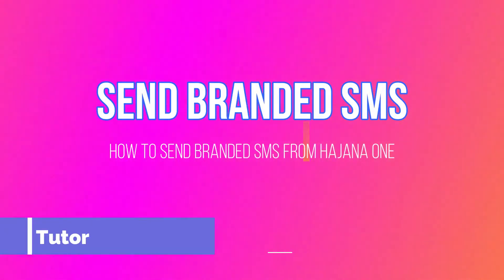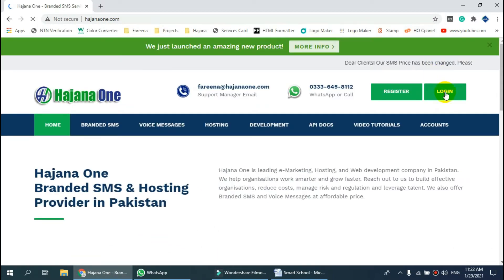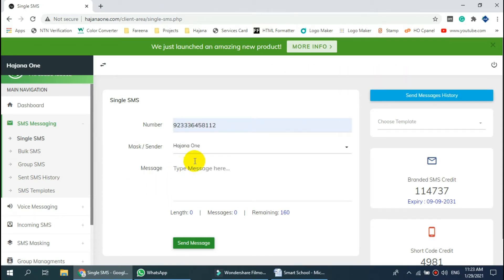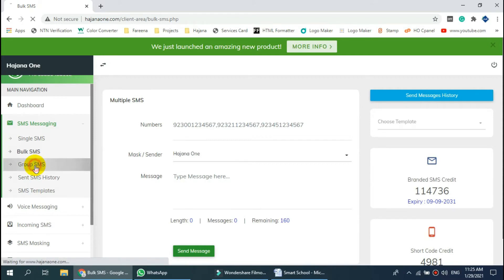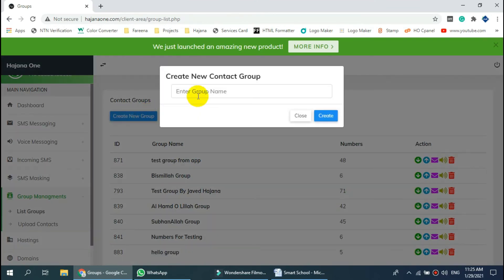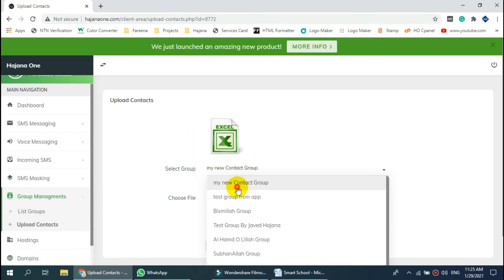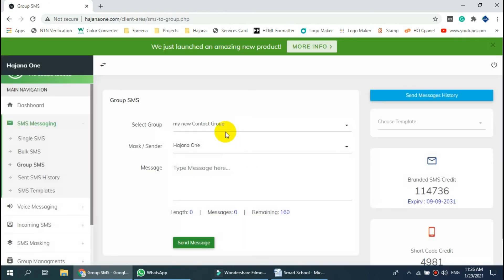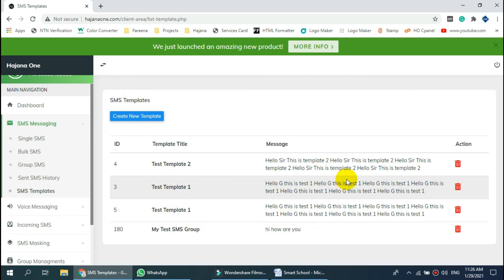Send Branded SMS from Hajana One Dashboard | Tutorial by Ayesha Fatima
In this video, you will learn how to Send Bulk Branded SMS from Hajana One Dashboard.
Just easy steps follow and start marketing for your business.